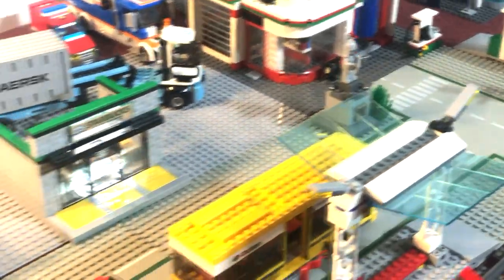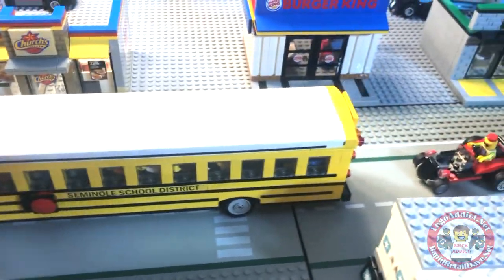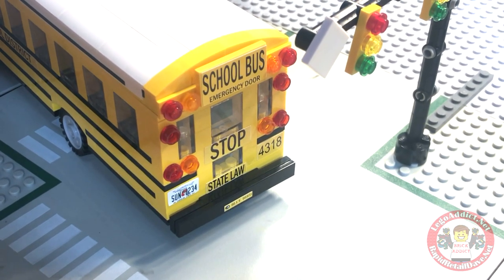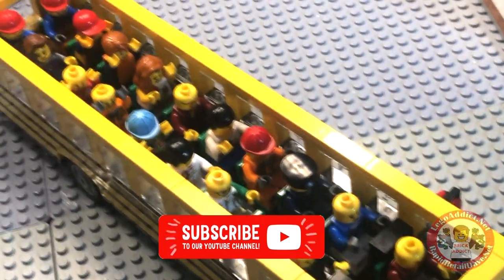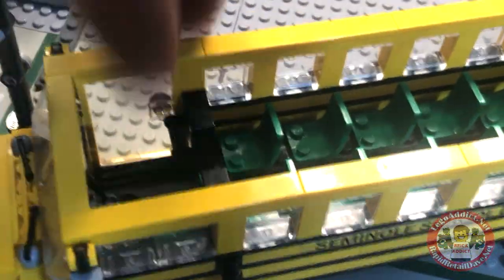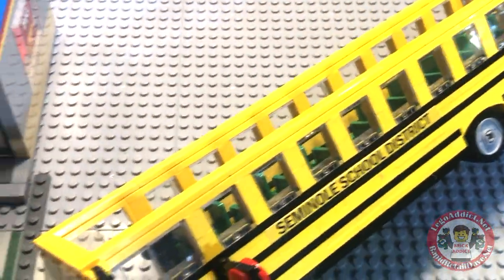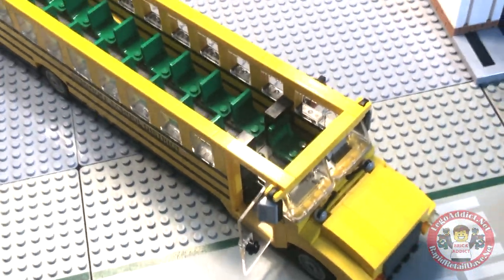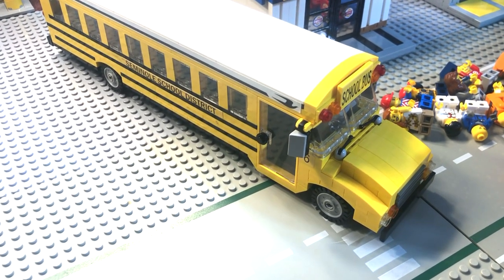LEGO! Easiest way to "transport" dozens of Minifigs? A HUGE LEGO School Bus!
You liked the U-Haul so much that we figured we would return with another vehicle! Today we showcase the LEGO SCHOOL BUS MOC! Let us know what you think! If you like it, we have a few more vehicles just waiting to be seen! :-)